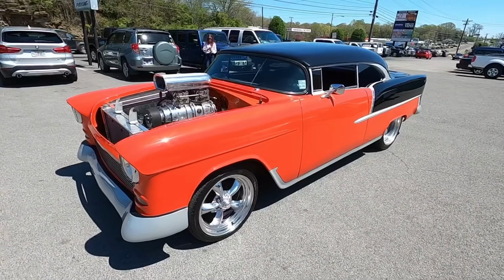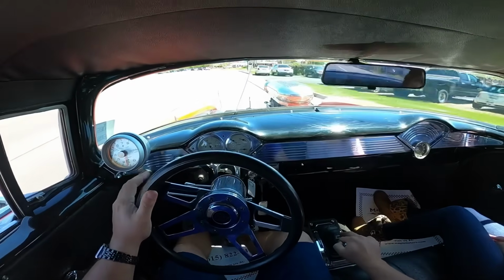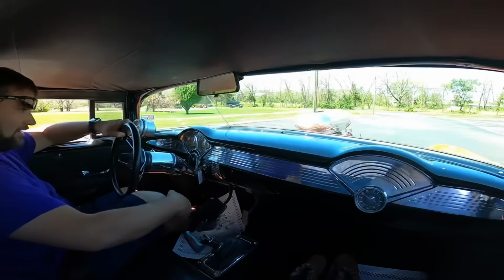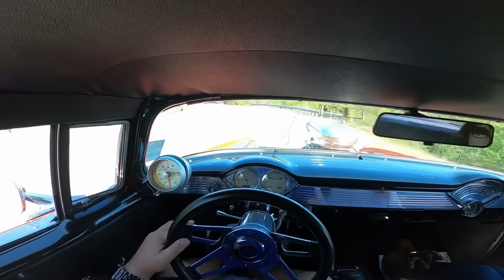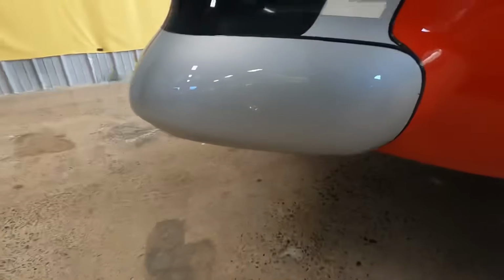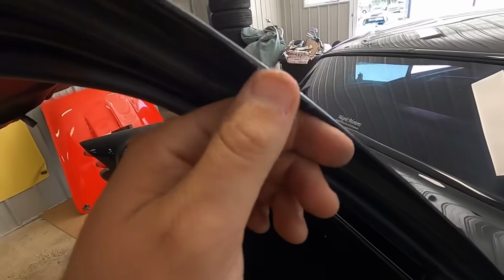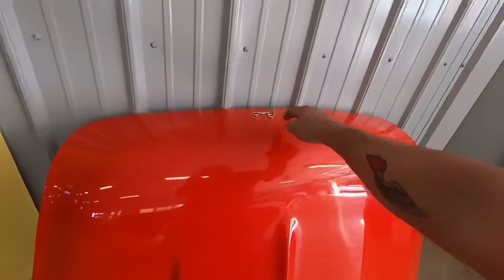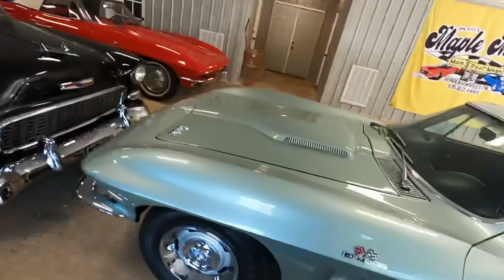Test Drive 1955 Chevrolet Custom 2-Door Hardtop SOLD $44,900 Maple Motors #1579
350 V-8 with aluminum heads, automatic transmission, power steering, power 4-wheel disc brakes, performance upgrades, Dyers blower with two 4-barrell carburetors, MSD ignition, chrome and aluminum accessories, headers, dual exhaust with Flowmaster style mufflers, aluminum radiator, front adjustable coilovers, ladder bar rear suspension with adjustable coilovers, custom ostrich interior, B&M shifter, aftermarket tach and gauges, chrome tilt column, billet interior accessories, Grant steering wheel, tint, lots of custom body work, chopped top, shaved doors and trim, molded bumpers, cowl hood, billet grill, airbrushed trim, staggered 18" and 20" aluminum Torque Thrust wheels. Stock#1579 $44,900

Web:  Maplemotors.com
 TN residents